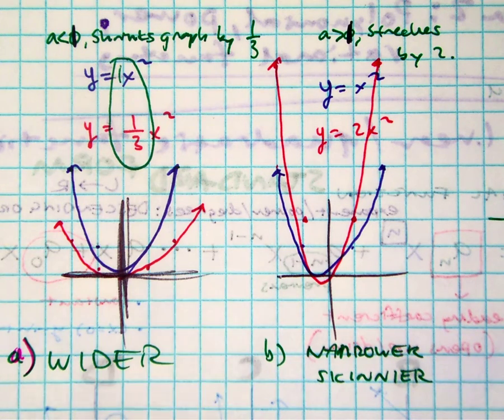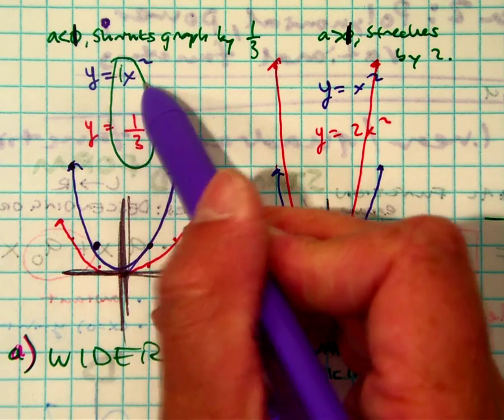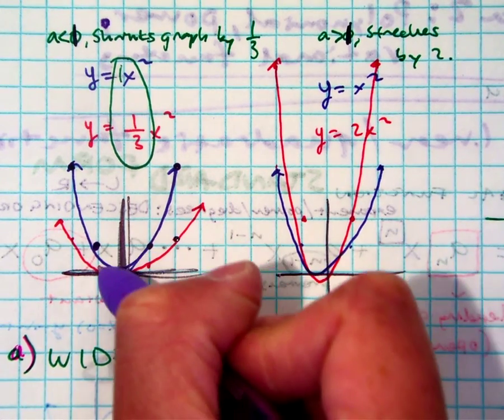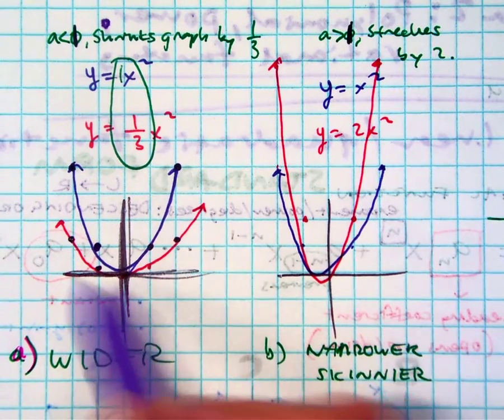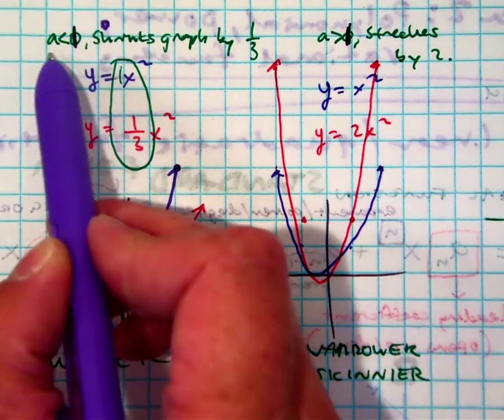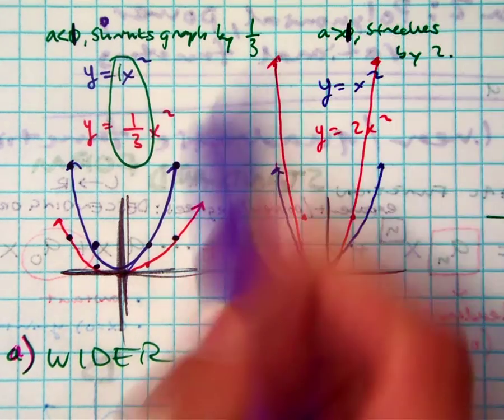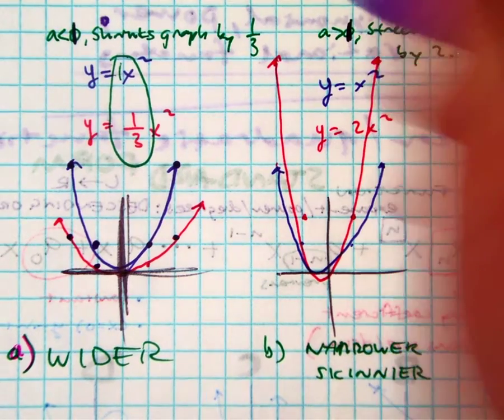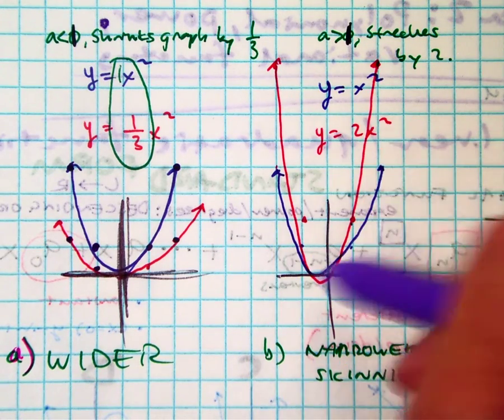precalc 2 1 a value in quad standard form